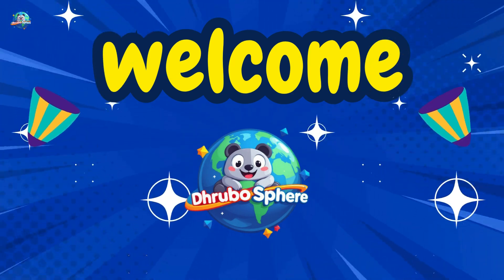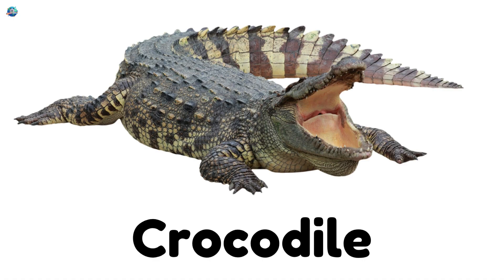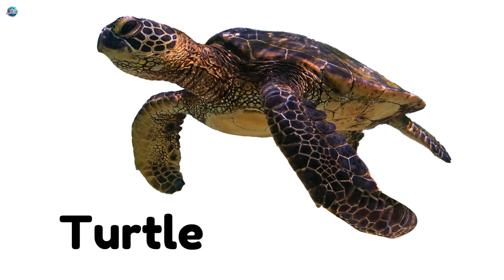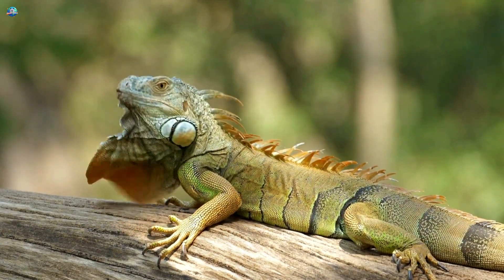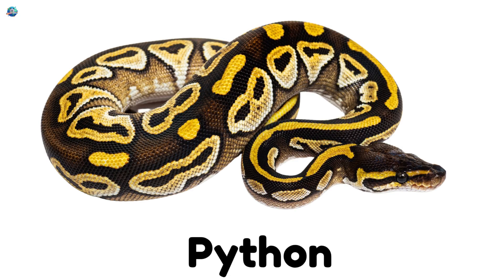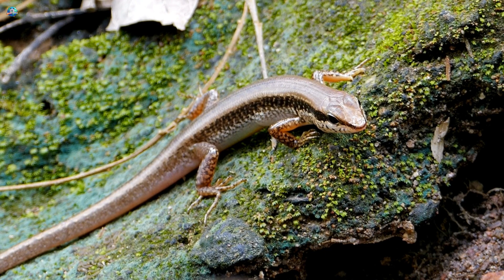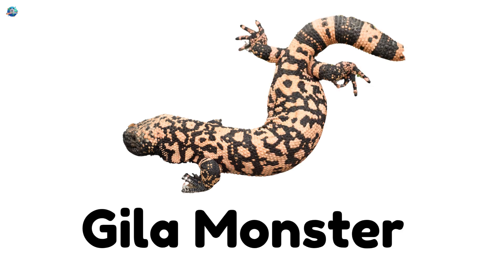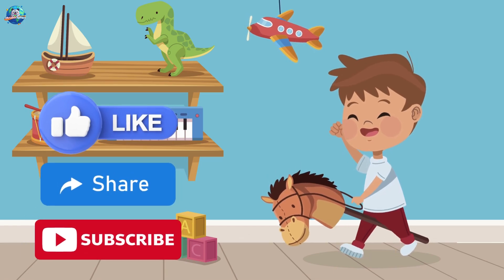Reptile Names for Kids | Learn 20 Amazing Reptiles| Fun Vocabulary for Kids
Welcome to DhruboSphere — the best place for fun and educational videos for kids! 🐍🦎🐢
In this exciting episode, we’ll explore the world of reptiles and learn the names of 20 amazing reptiles with colorful animations, realistic sounds, and easy-to-understand vocabulary for young children.

From the mighty crocodile to the colorful chameleon, your child will discover reptile names in a way that’s both entertaining and educational. This video is perfect for:

Preschoolers
Kindergarten and early primary school kids
ESL learners (English as a second language)
Homeschooling and classroom learning
Science and nature-themed vocabulary lessons
👀 Your child will meet fun reptiles like:
• Turtle – the slow and steady shelled friend
• Snake – the slithering creature with no legs
• Iguana – a spiky lizard that loves to climb
• Python – a giant snake that gives big hugs (not really!)

📚 What kids will learn in this video:

Reptile identification
Animal vocabulary in English
Nature and wildlife terms
Listening and word recognition skills
Confidence in speaking and repeating new words
🎨 With bright visuals, fun sound effects, and a cheerful narration, this reptile vocabulary video for kids makes learning enjoyable and memorable.

👉 Don't forget to:
Reptiles for kids
Reptile names in English
Wild animals vocabulary
Learn animal names
Fun animal facts for kids
Reptile learning video
Reptiles with pictures
Reptile identification for kids
Reptile flashcards
Slithering animals
Scaly animals for kids
Vocabulary for preschoolers
Animal vocabulary for kindergarten
Homeschool science
Early learning video
Learn English words
ESL vocabulary practice
English for beginners kids
Kids learn English animals
Kids educational video
Animal learning video
Reptile video for kids
Learning with animals
Animal video for children
Reptiles A to Z
Nature video for preschool
Preschool science animals